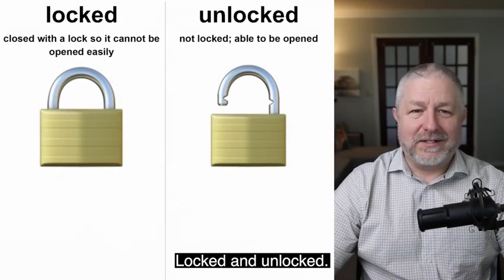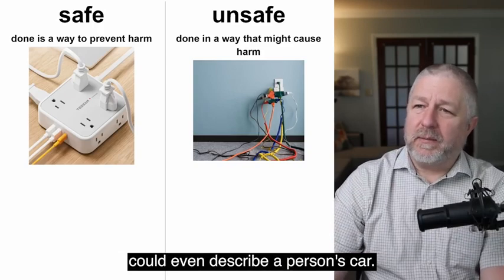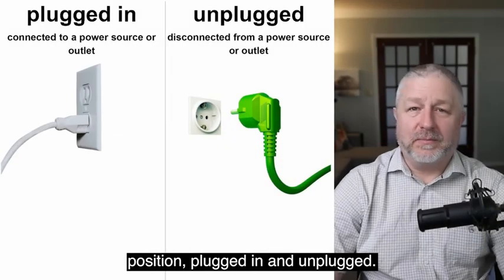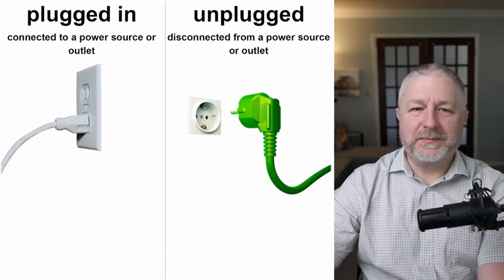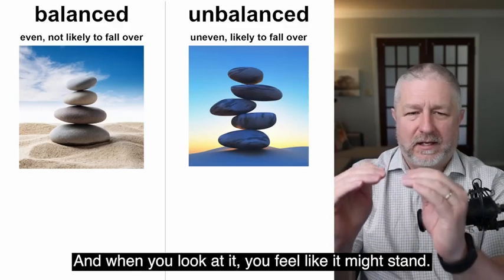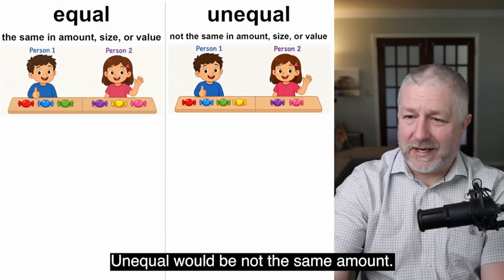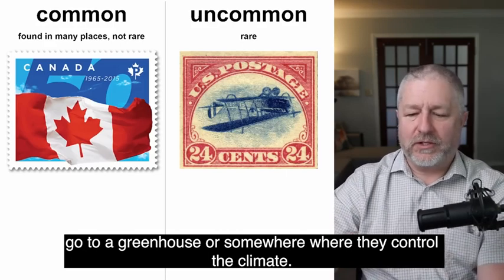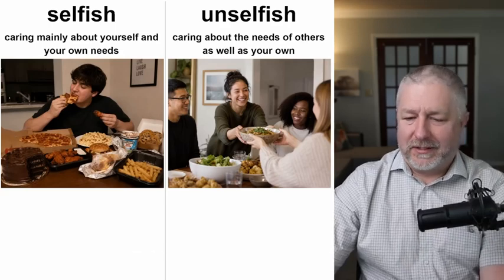让我们学习英语！主题与-un相反Let's Learn English! Topic Opposites with -un